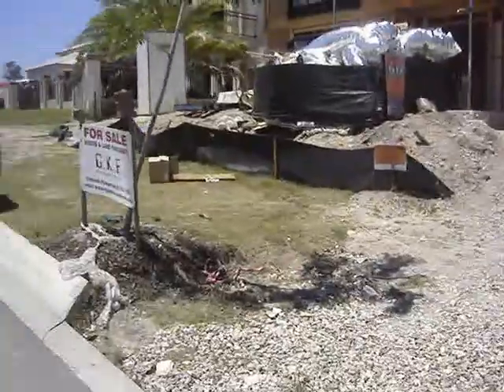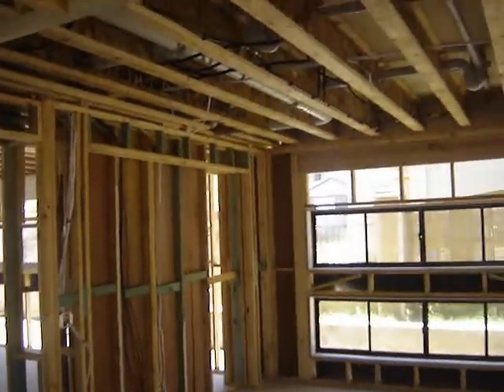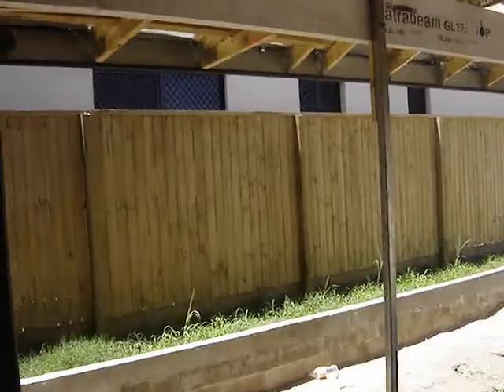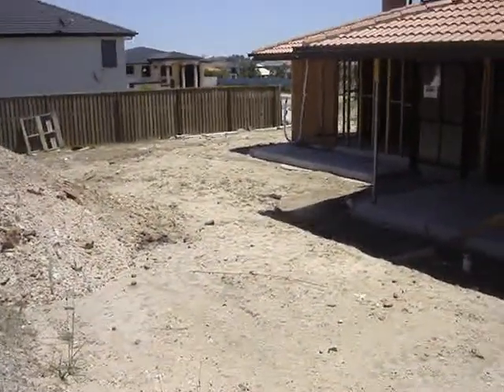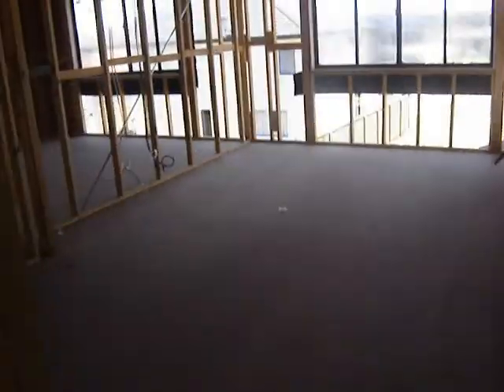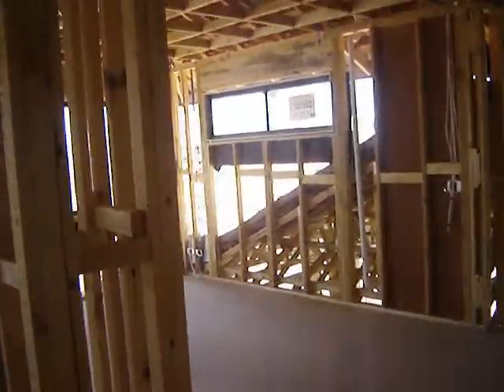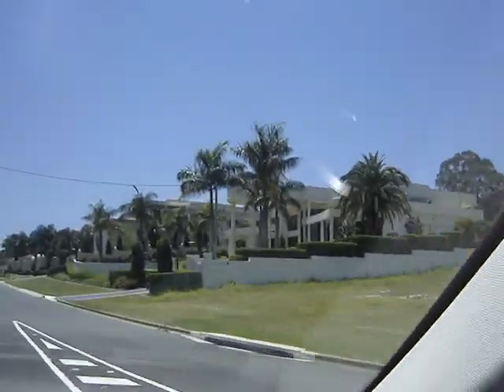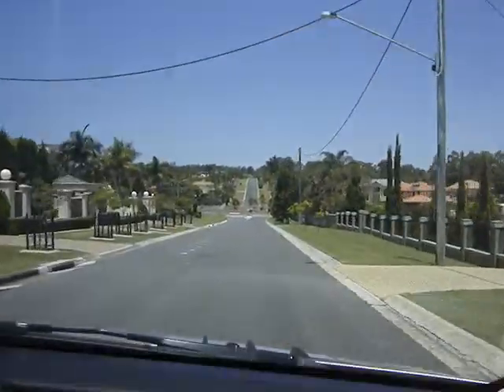Graham.K.Furness House Skeleton and Nelghbours Pad's !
House Frame & Neghbours